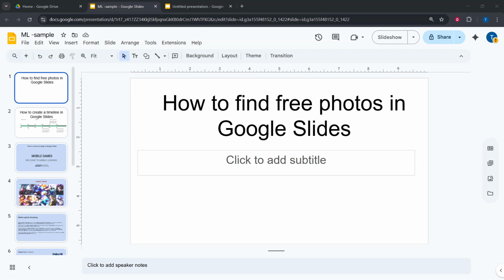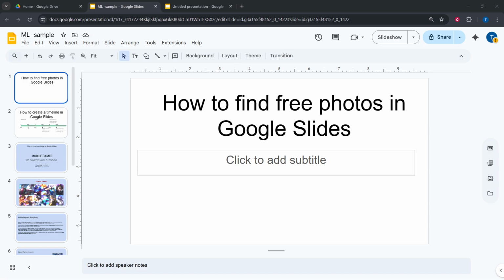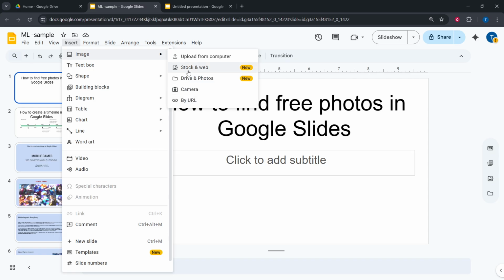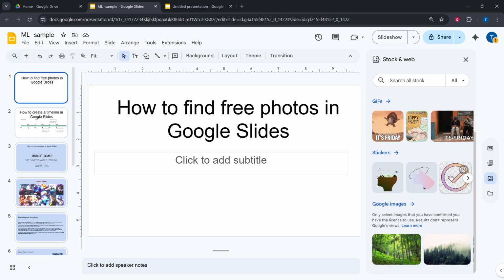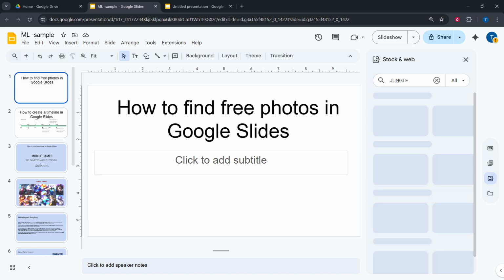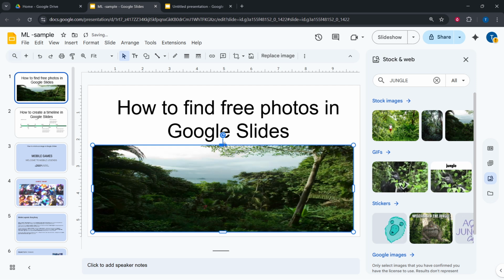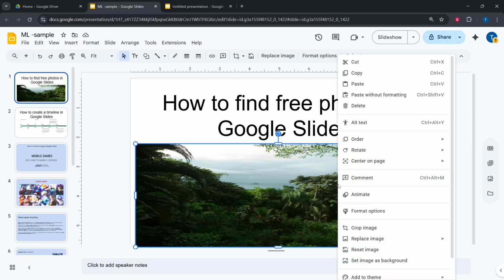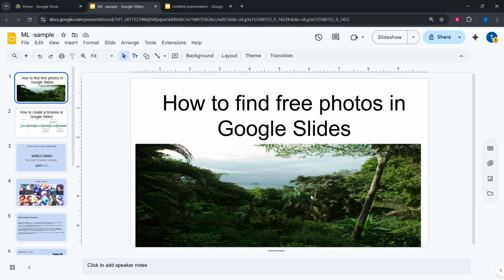How to Find Free Photos in Google Slides [2026 Guide]